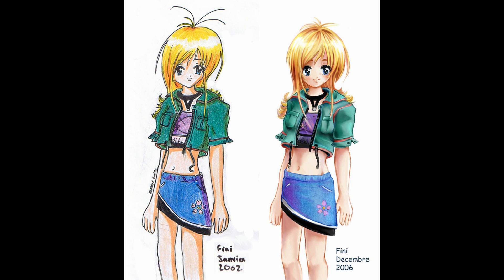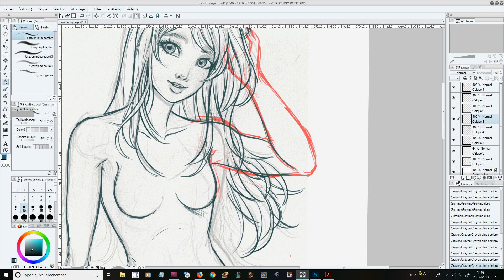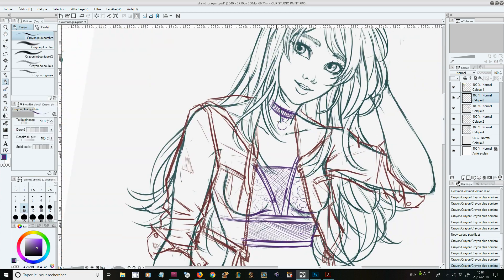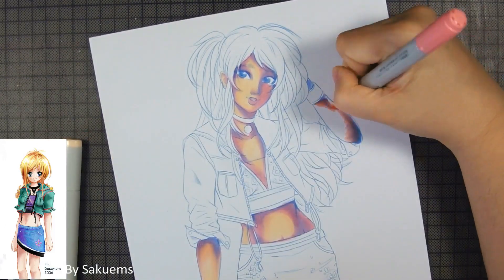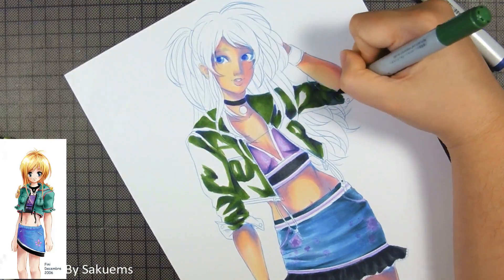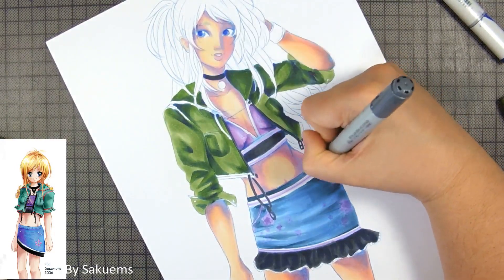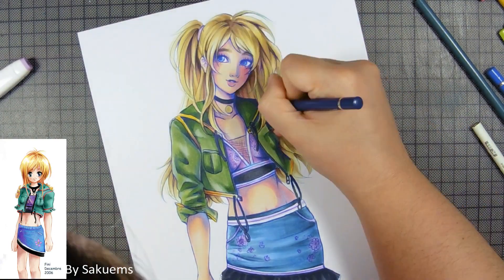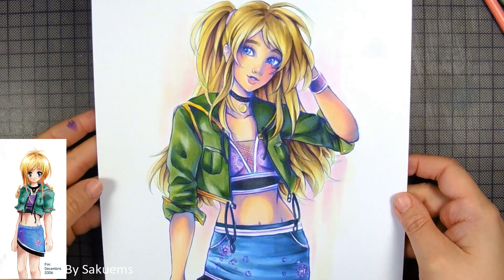DRAW This Again 15 years LATER ♦ CHALLENGE Jenny COPIC MARKER art ♦ by Sakuems